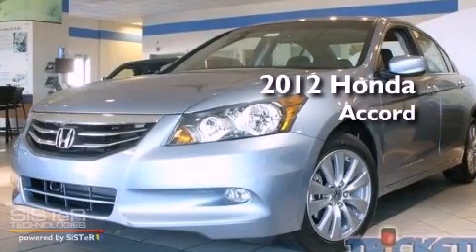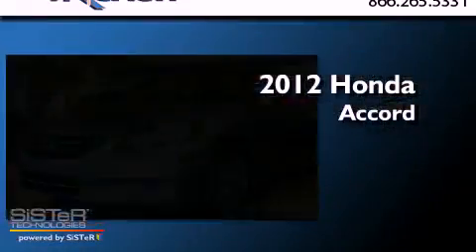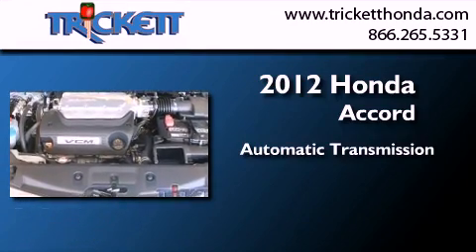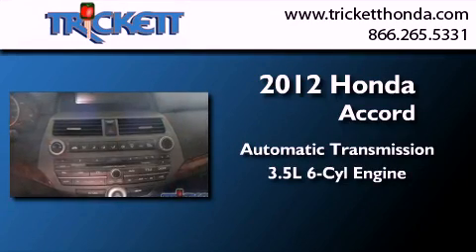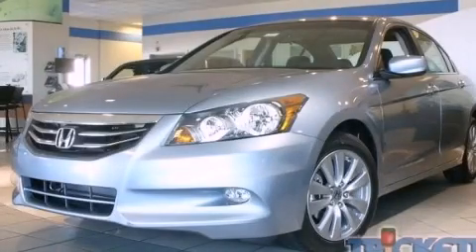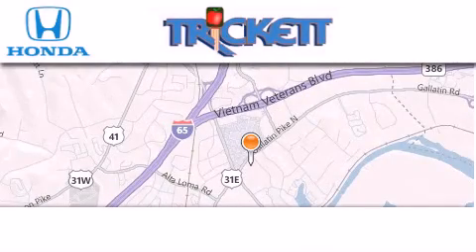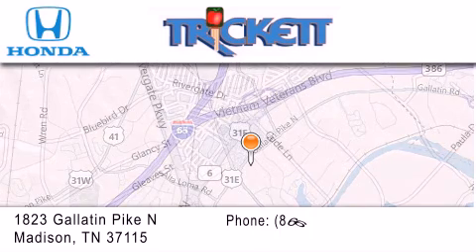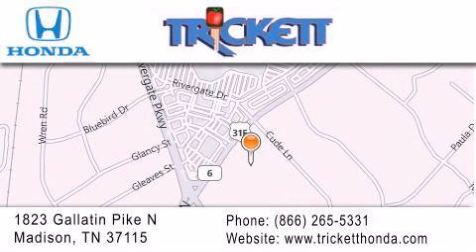2012 Honda Accord Sdn Madison TN 37115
Year : 2012
 Make : Honda
 Model : Accord Sdn
 Engine : Gas V6 3.5L/212
 Trans . : Automatic
 Exterior : Celestial Blue Metallic

 Interior : Black
 Stock : C846